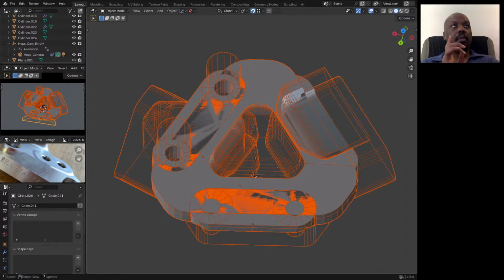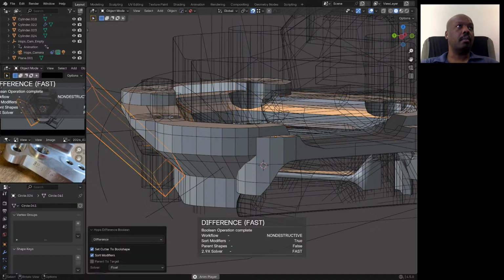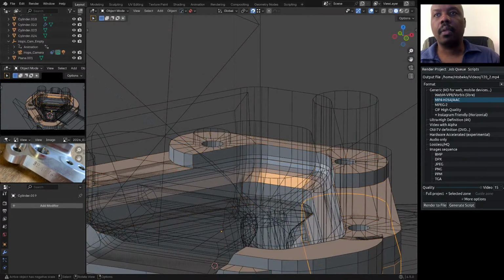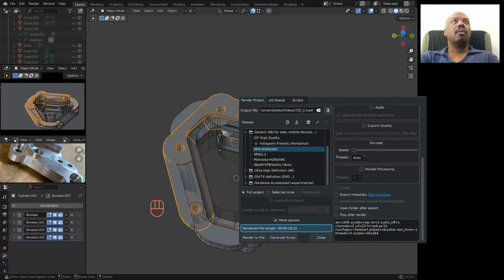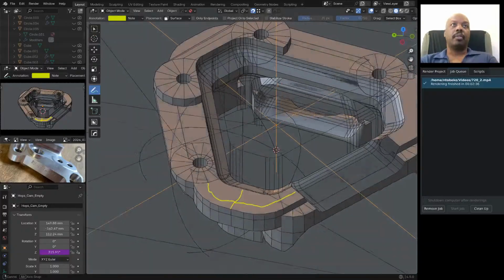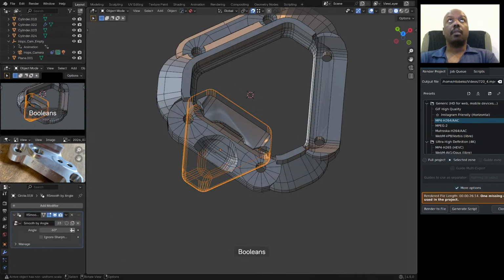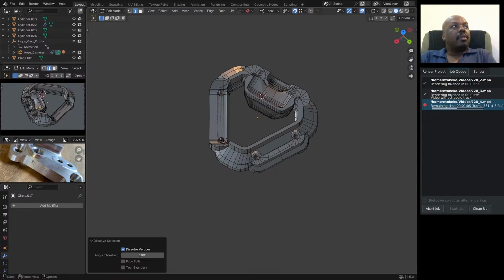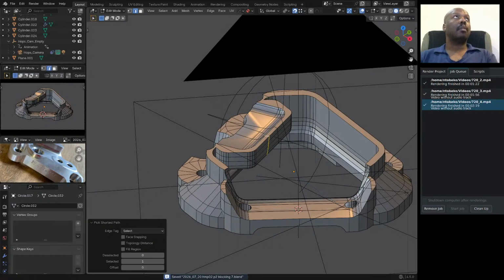SHILLSTREAM 050: Finishing the blocking of the second piece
This new piece had a great start using a more reserved method of blocking. Continuing that today on the underside before mocing on to the cleaning phase.

All the modeling will be done in Blender 4.5.

Afrikaniz3D 2026